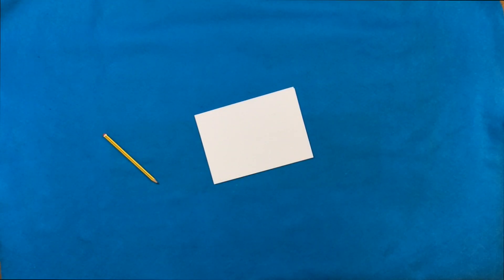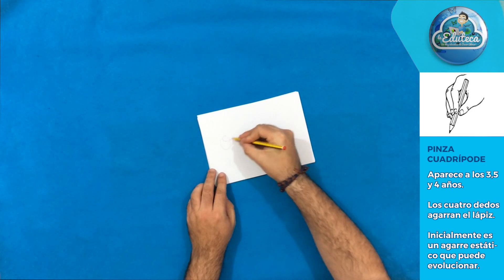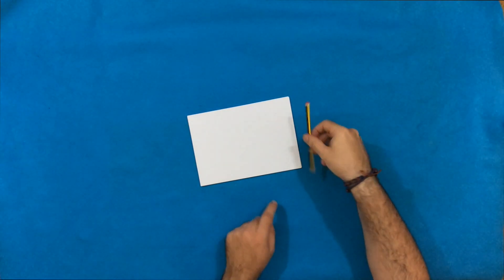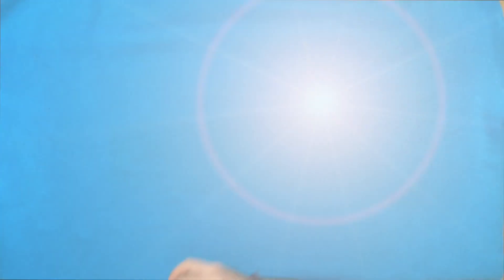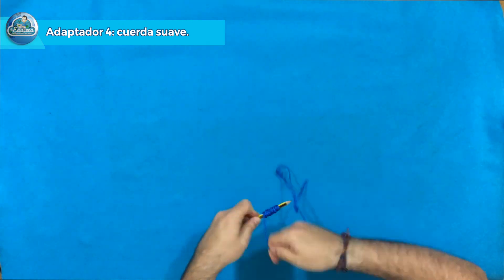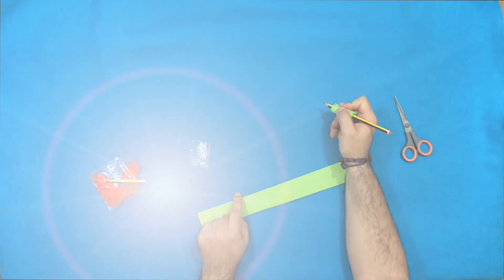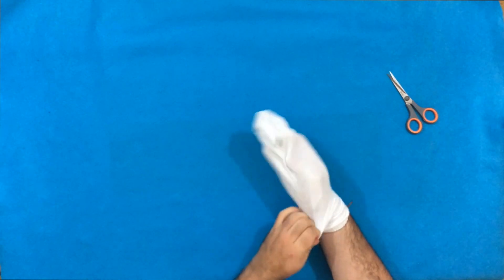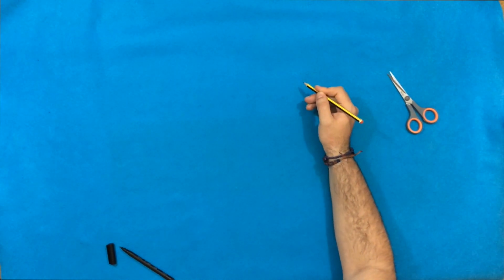Sala de Profesores | Evolución del agarre del lápiz + ideas de adaptadores caseros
En este vídeo vamos a repasar cómo es la evolución del agarre del lápiz en niños desde el año de edad hasta los 7 años. Veremos las características de cada uno de los momentos y también os proponemos algunas opciones para crear adaptadores caseros que permitan mejorar este proceso tan importante para la lectoescritura.

🔧 Idea original y edición: Óscar Alonso